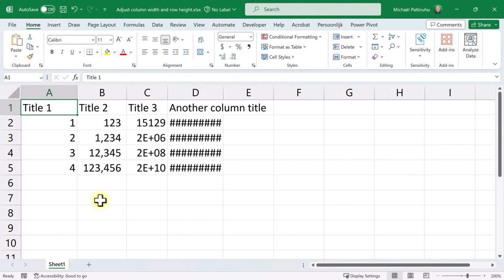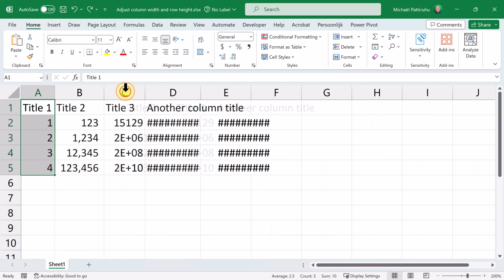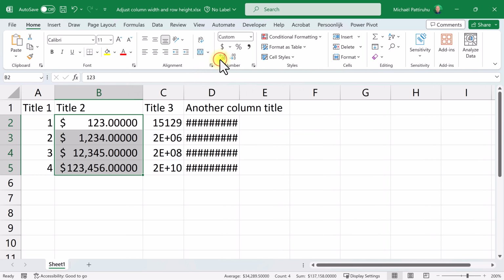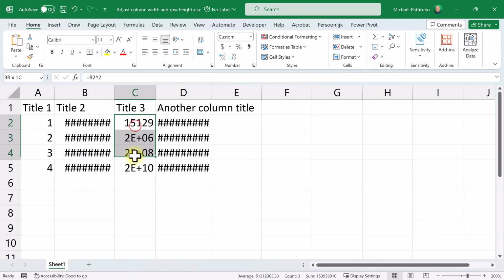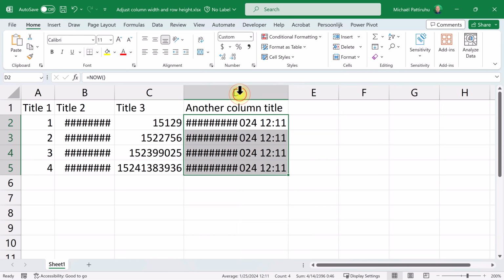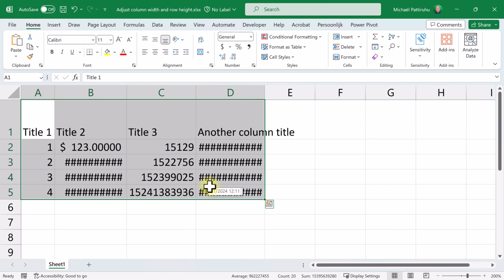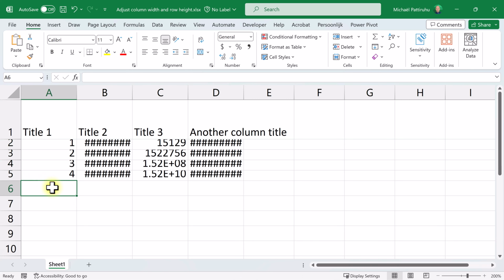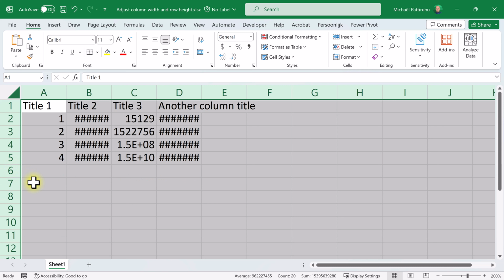How to adjust column width and row height in Excel.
You can adjust the column width and row height in Excel just using the mouse. You can also give multiple columns an equal width. You can even set the column width of all columns in your Excel sheet.